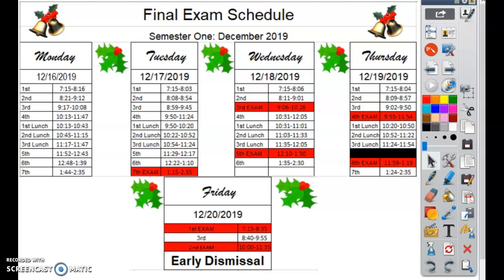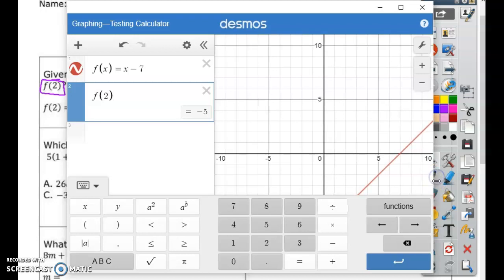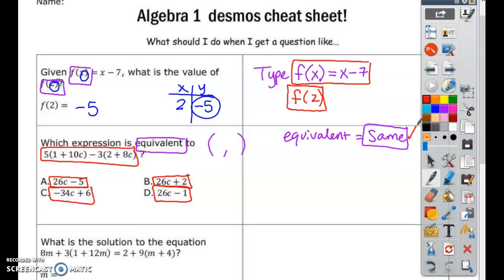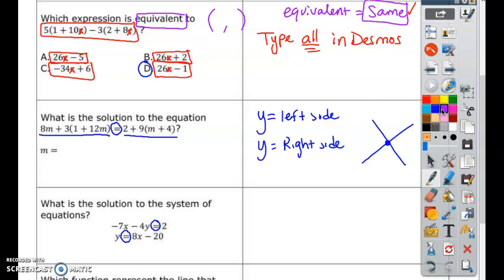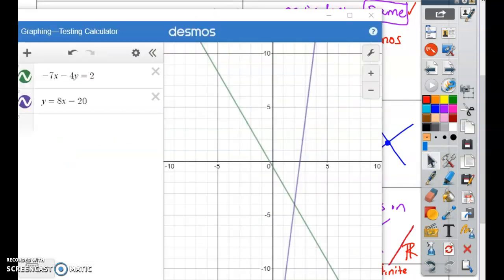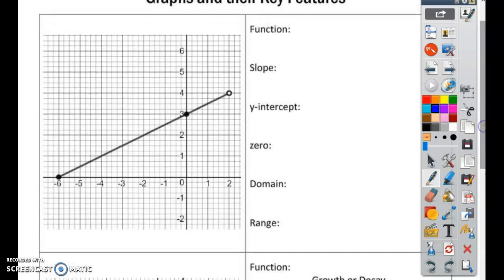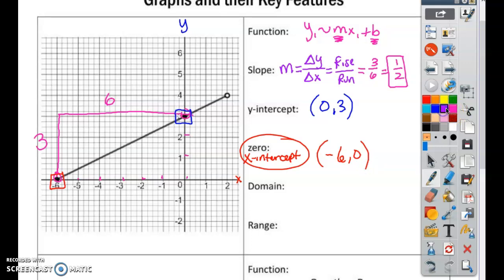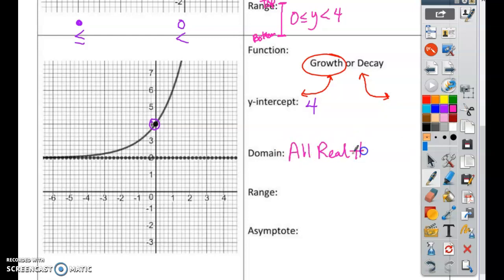Final Exam Review Cheat Sheet